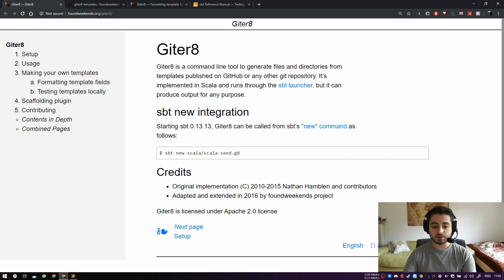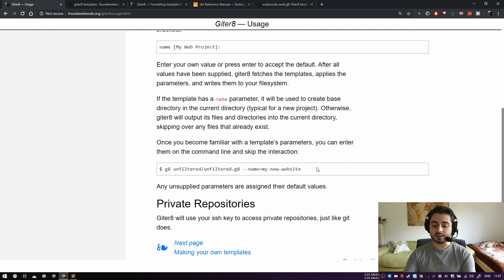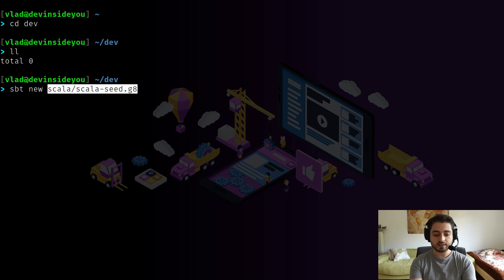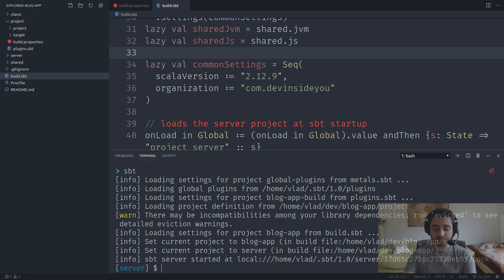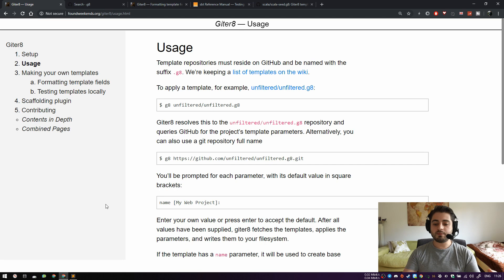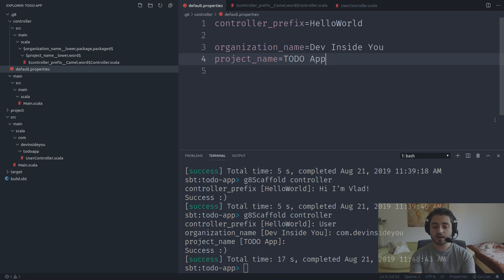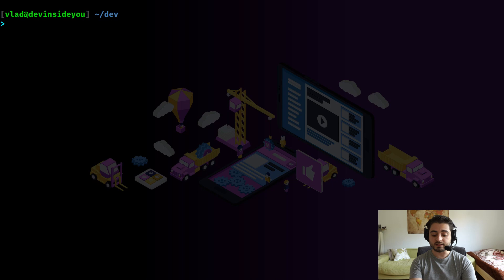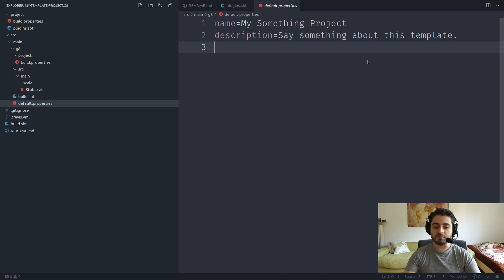Giter8 - Part 1 - Crash Course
In this video we will learn about Giter8 aka g8 which is a command line tool that generates files and directories from templates published on GitHub or any other git repository.

Create your own templates with:
sbt new foundweekends/giter8.g8

00:00 Introduction
00:34 Using Giter8
14:36 Creating Giter8 Scaffolds
23:07 Creating Giter8 Template Fields
34:26 Creating Giter8 Templates